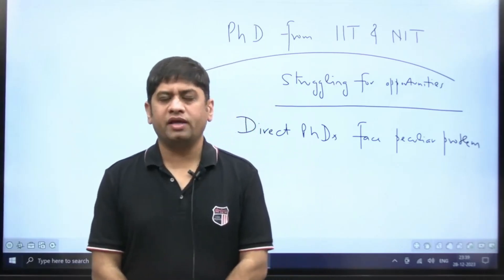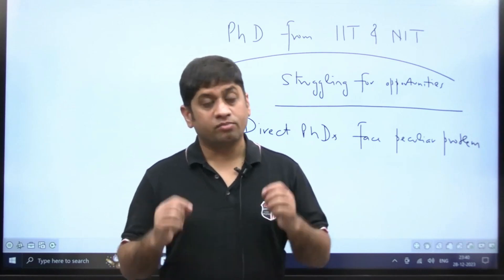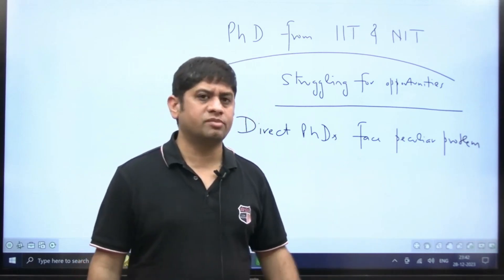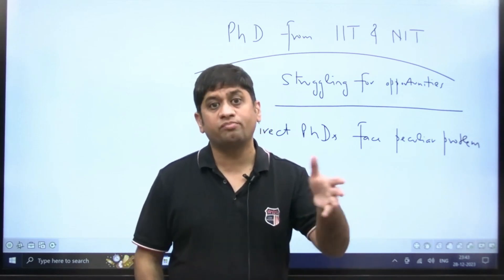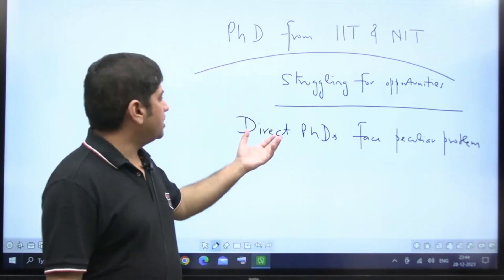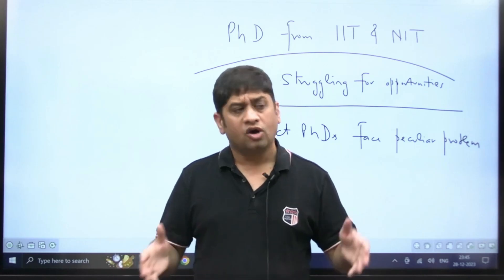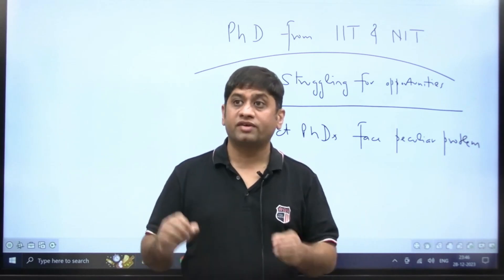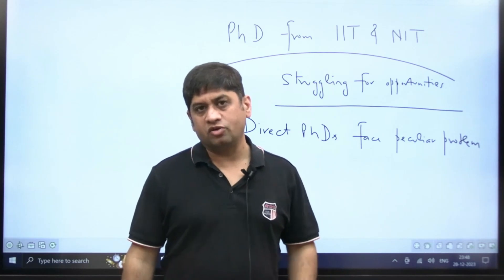Why Phd's coming from IIT/NIT are struggling for opportunities | Cause of concern!!